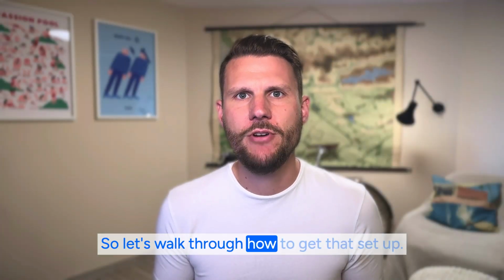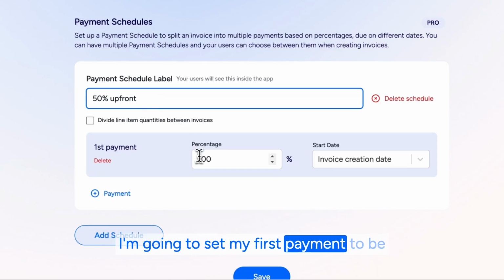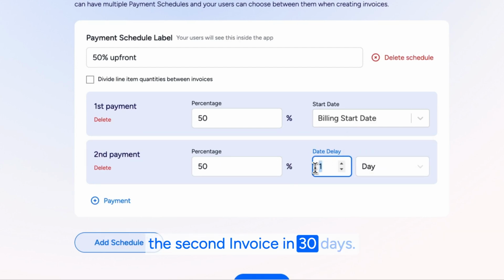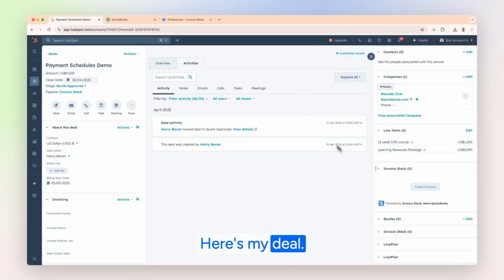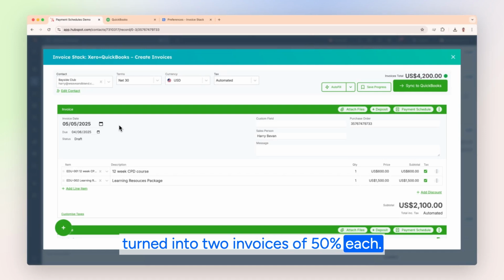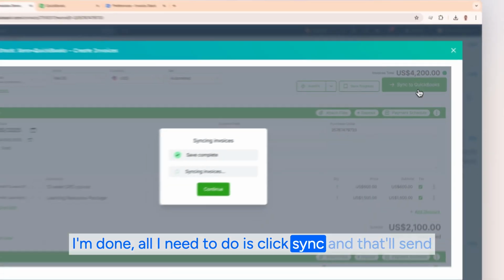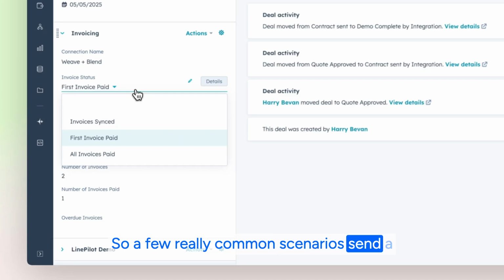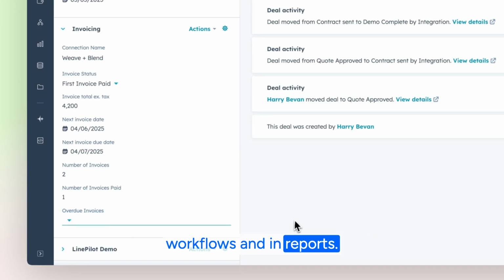Multiple Payments in HubSpot - Solved!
Invoice Stack's Payment Schedules feature gives you an easy way to break down a deal or quote into multiple payments, based on percentages and dates. Whether you're managing deposits or payment plans - watch this video to see just how easy it is.